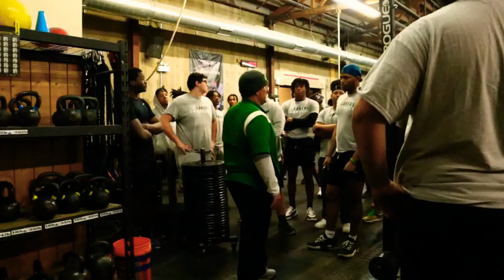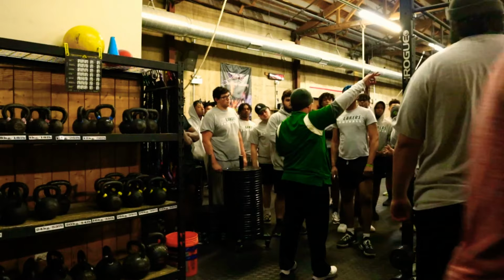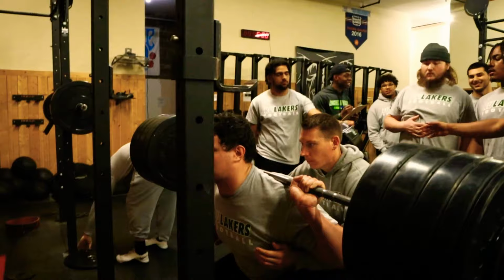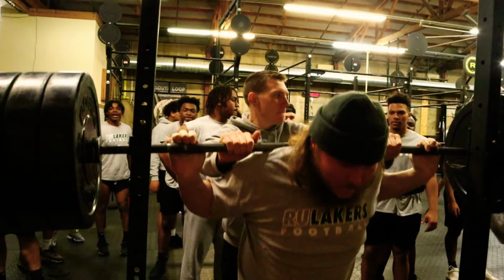DAY IN THE LIFE || OFFSEASON LIFTS (MAX DAY!!) || NAIA FOOTBALL || ROOSEVELT UNIVERSITY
This is a MAX day for the Roosevelt University football team I am glad I was able to share this with the family I hope you guys enjoy the video if you did please leave a like and comment on something you would like to see in the future.

I am a football player for Roosevelt University and a small content creator. I hope to reach a bigger audience one day but this is just the beginning. Do not wait too late the come-up is coming real soon join the gang.⚡️‼️‼️